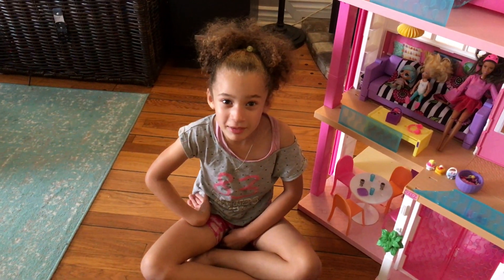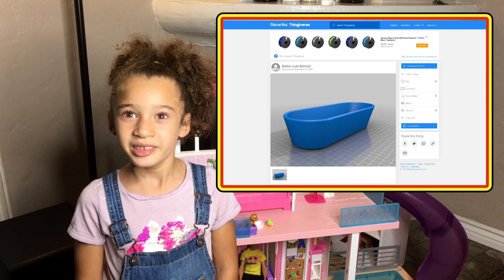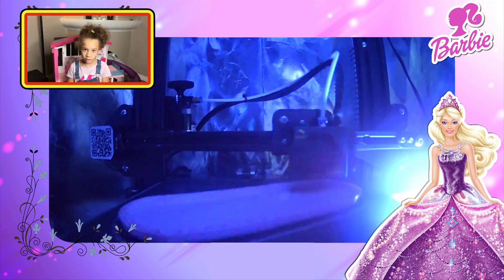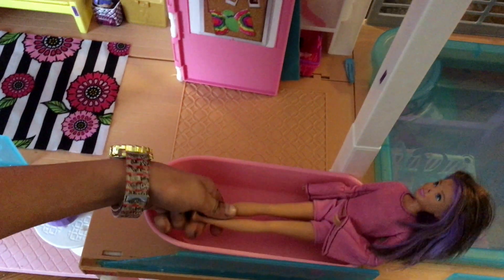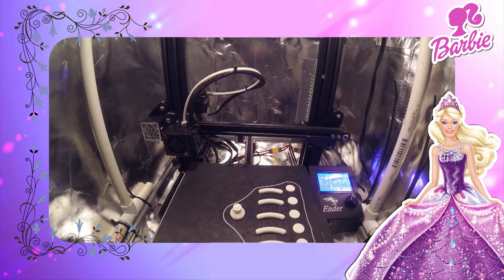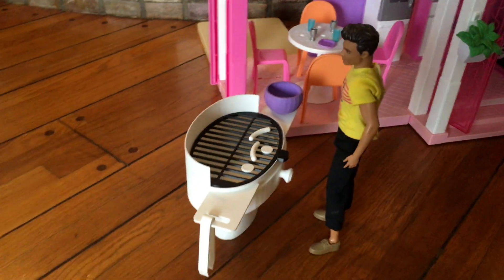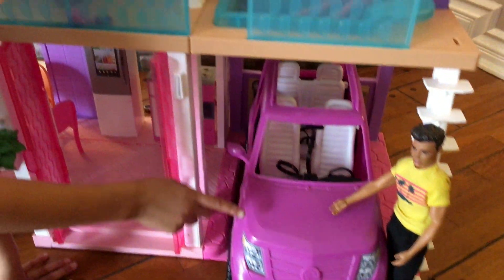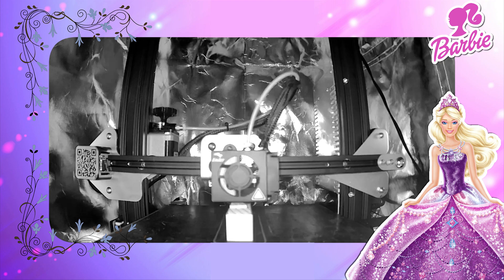Barbie Dreamhouse 3D Printed Additions!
If you already have a Barbie Dreamhouse, or plan to get one, here are some awesome new ways to make additions to the house!

Chapters:
0:05 Intro
0:38 3D Printed Tub
2:06 3D Printed BBQ
3:23 3D Printed Platform